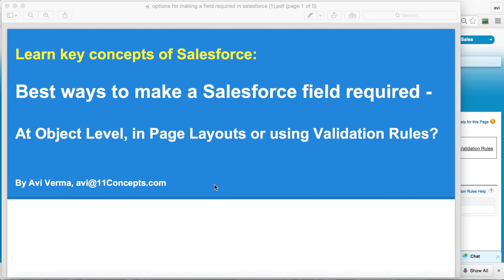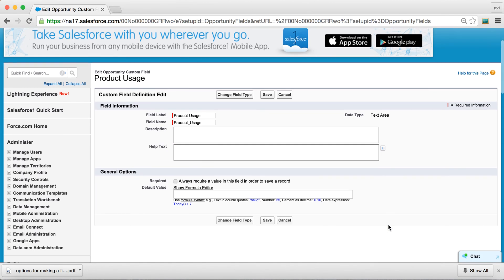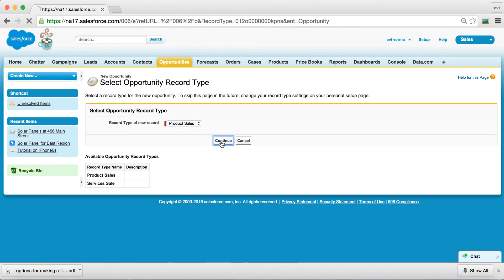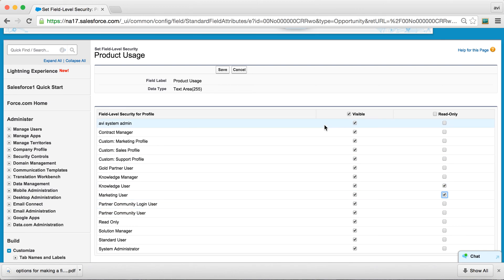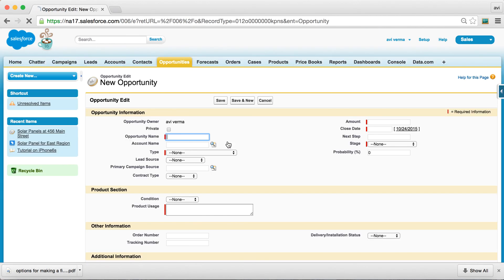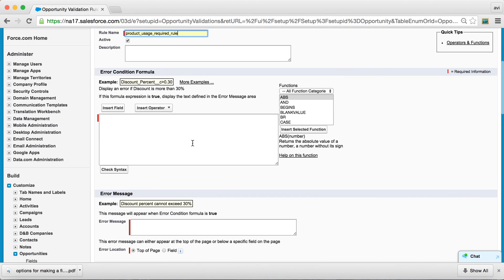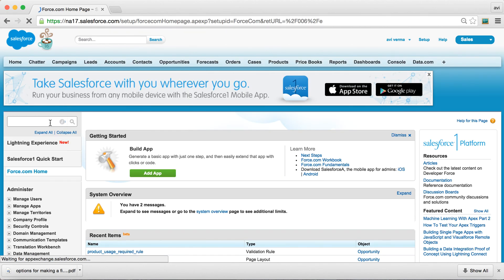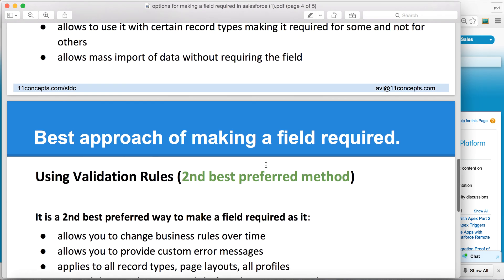Salesforce Administration: Making fields required for certain sales processes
What are the best options of making a field required while maintaining the Salesforce field level security? Page Layouts are the preferred place as it allows you to maintain the field level security and give you the flexibility of associating the rules with certain record types and sales processes.